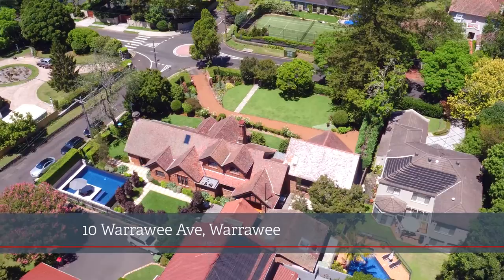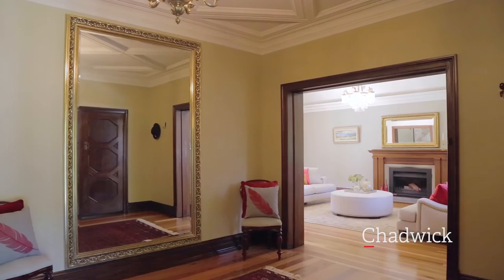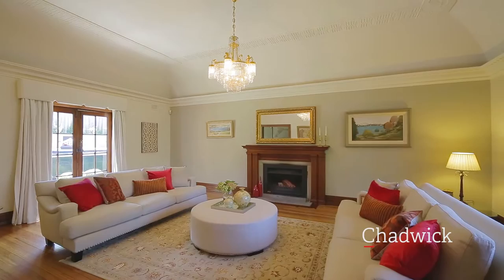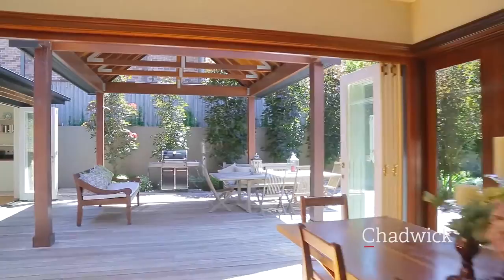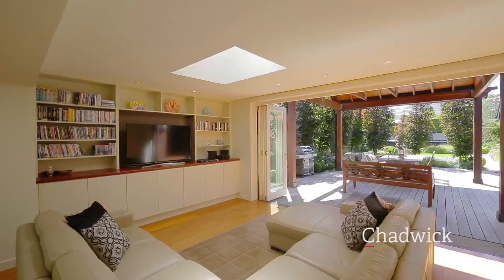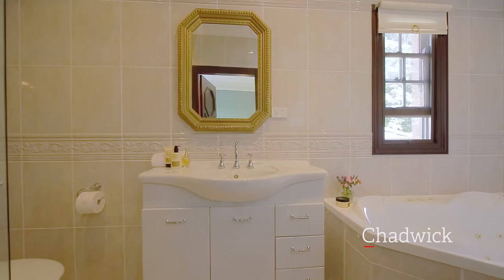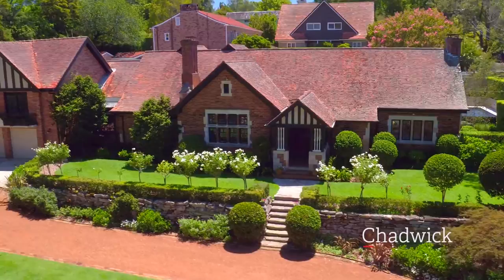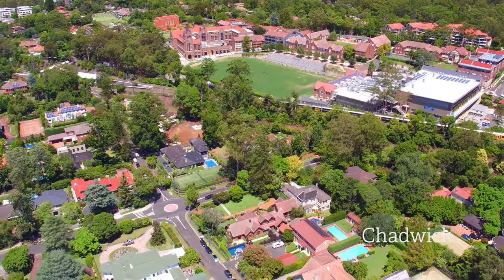CHADWICK - 10 Warrawee Avenue Warrawee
With a grand presence and sweeping frontage, "Wichita" enjoys one of Warrawee's most coveted positions. Designed by renowned architect Emil Sodersten in neo-Tudor style, the full brick c1928 residence combines traditional heritage elegance with a stylish contemporary floorplan.